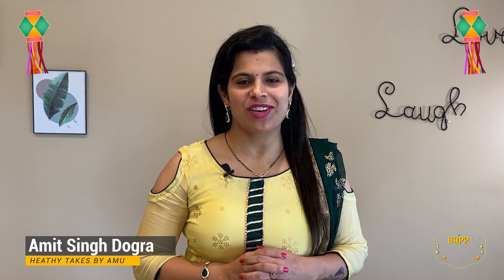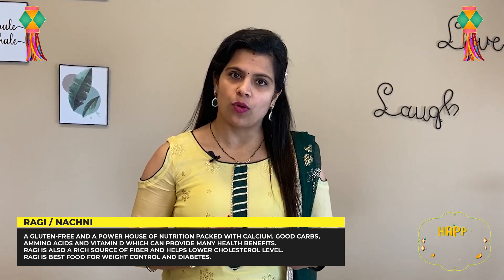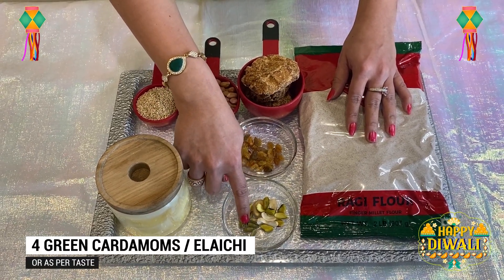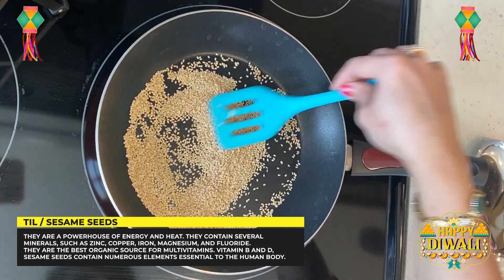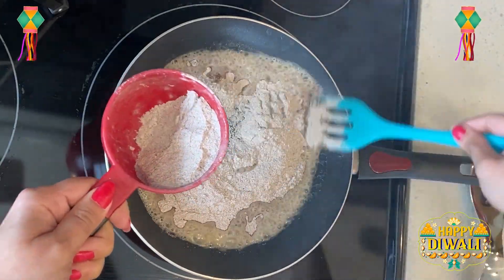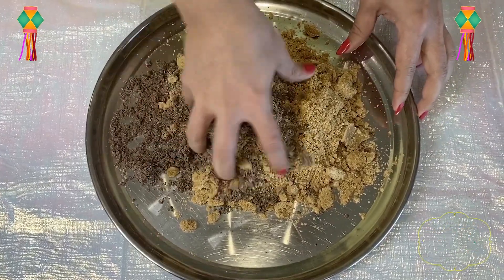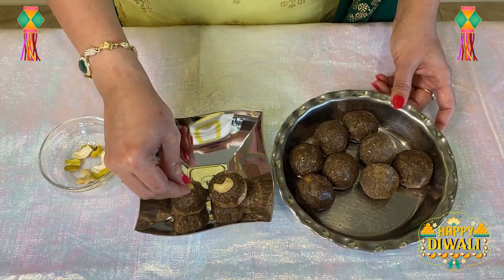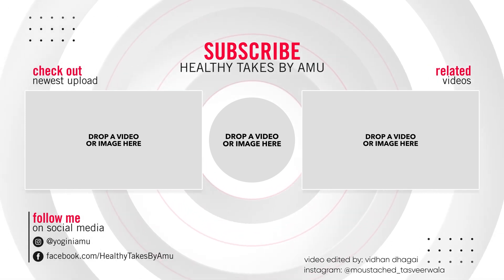Ragi Peanut Ladoo | Nachni Ladoo | No Sugar Healthy Recipe | Diwali Special | Ragi Laddoo Recipe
No celebration or festival is complete without a touch of sweet. Desserts are the highlight of every Indian festival. They add much more enthusiasm to the festive spirit. Festivities have stepped in, and we bring you, our simplest Diwali sweet recipe RAGI PEANUT LADOOS which are quick, delicious, healthy and nutrient dense ball. This recipe uses less then 2 tbsp ghee so they are also suitable to anyone.

During this auspicious occasion make sweets at home rather buying from outside and share it with your family, friends and loved ones.

Wishing all the viewers a very Happy and Safe Diwali

Red millet or finger millet are known as Ragi or Nachni in most Indian languages. Ragi or Nachni is a wonder grain, Ragi that is gluten-free and a power house of nutrition packed with calcium, good carbs, amino acids and Vitamin D which can provide many health benefits. Ragi is also a rich source of fiber and helps lower cholesterol level. Ragi is best food for weight control, diabetes.

Peanuts are an especially good source of healthful fats, protein, and fiber. They also contain plenty of potassium, phosphorous, magnesium, and B vitamins. Despite being high in calories, peanuts are nutrient-rich and low in carbohydrates.

Til or sesame seeds are a powerhouse of energy and heat. They contain several minerals, such as zinc, copper, iron, magnesium, and fluoride. They are the best organic source for multivitamins. Vitamin B and D, sesame seeds contain numerous elements essential to the human body.

Jaggery (Coarse Brown Sugar) is mainly rich in iron, helps in preventing anaemia. Aids in digestion, constipation, treat throat, lung infections. Balances the deficiency of blood sugar level quickly. Helps in strengthening of bones. It is a good source of energy. Prevents from asthma, cold & respiratory problems